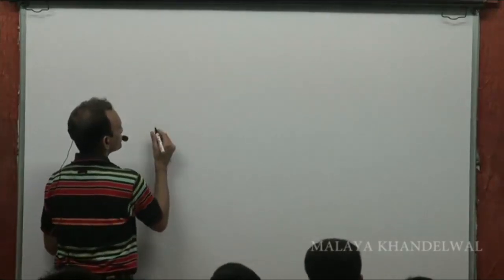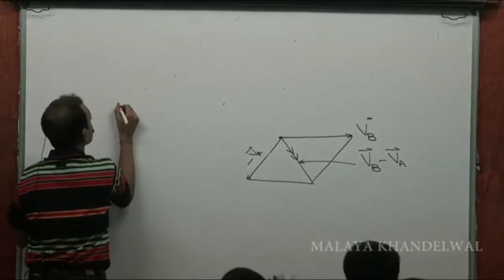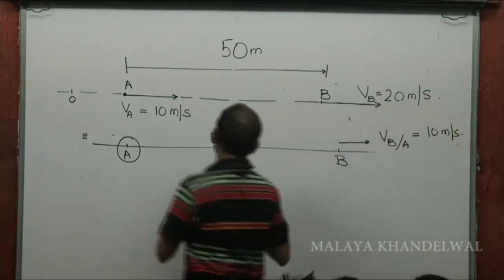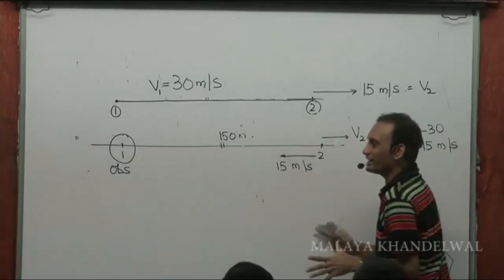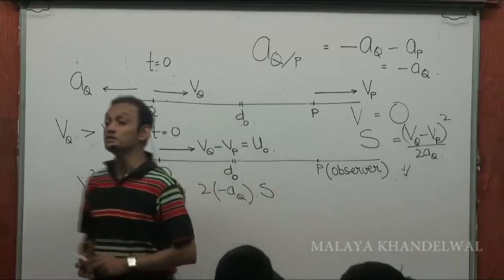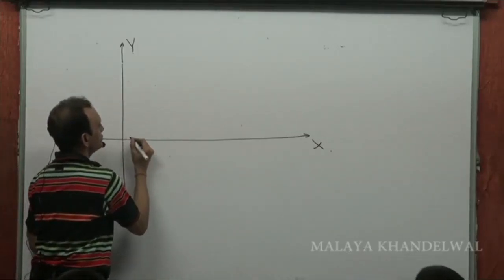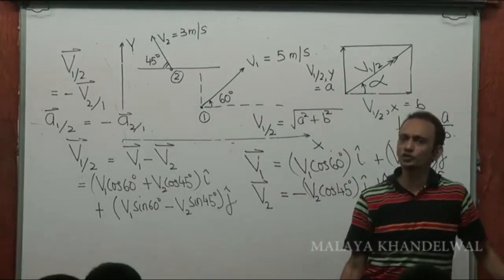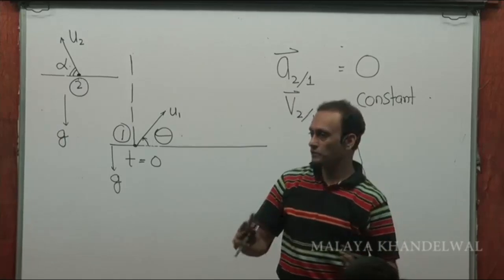Relative motion class 1for JEE/NEET